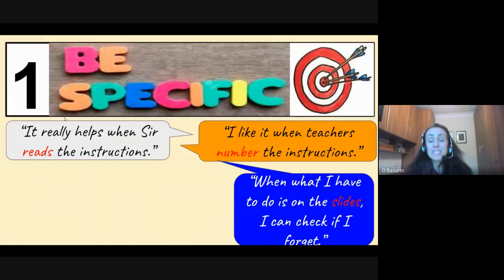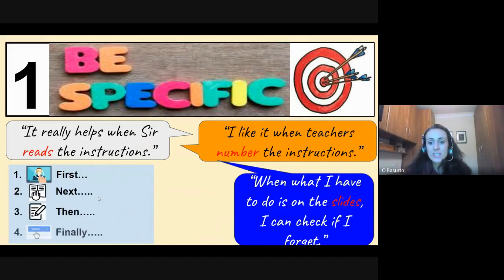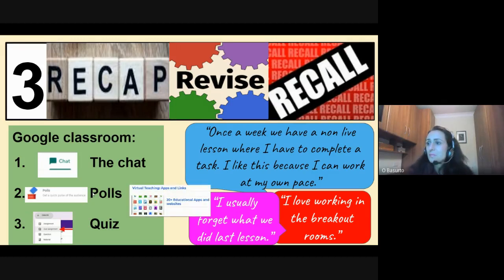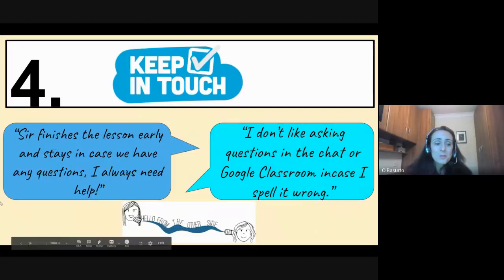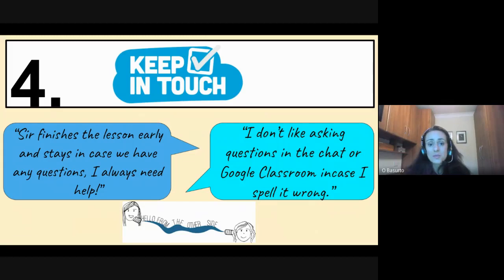SEN Virtual Teaching Top Tips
This video looks at how we can support our students who have SEN in the virtual classroom or even when we all return to school.